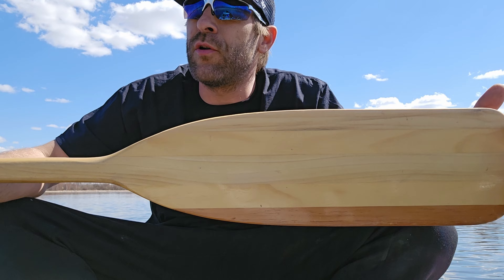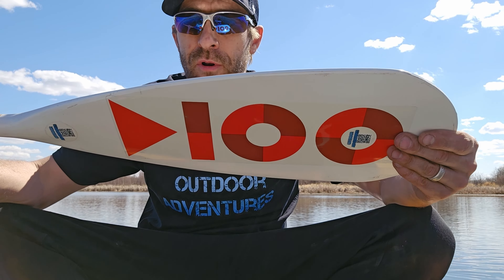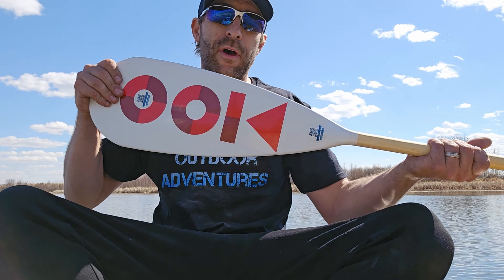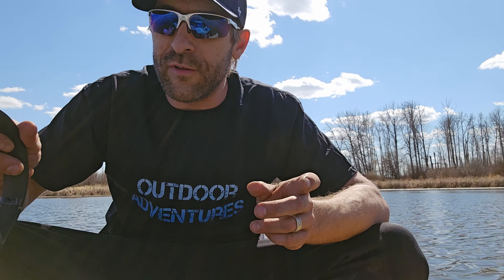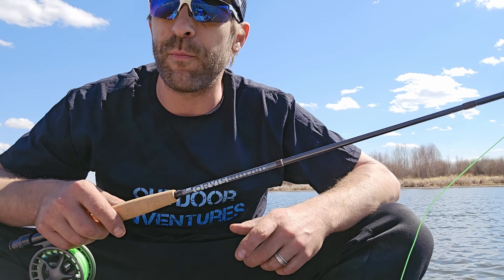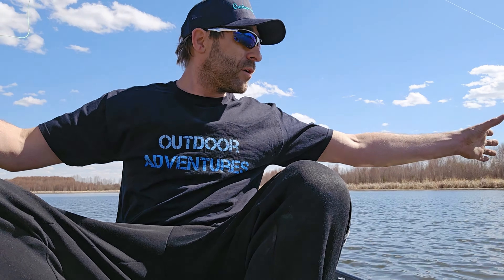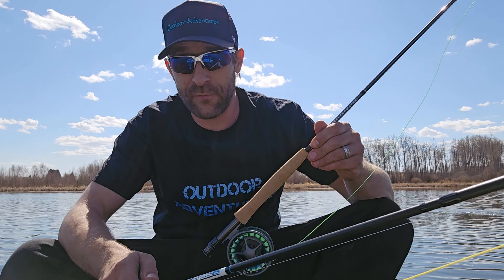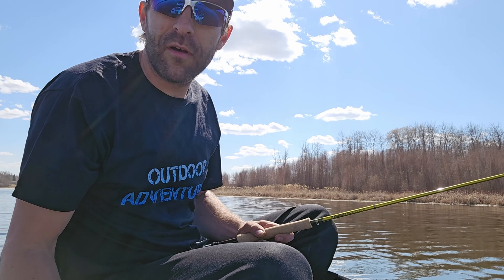2024 New year on the water. Review and talk on rods, reels, paddles and more.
Here we are on the water for the 1st time. Still half frozen, but we are out. Looking to test out a bunch of rods, reels, lines, tippet and more. Mostly some cheap ones from Amazon to see if they are any good.